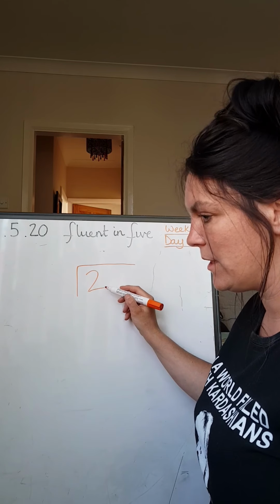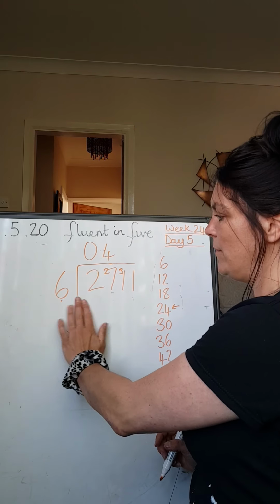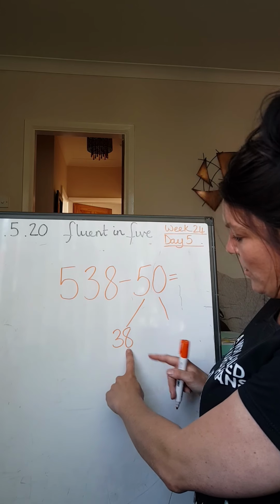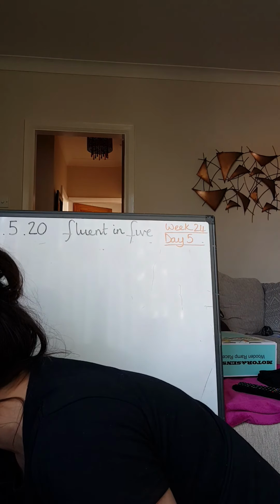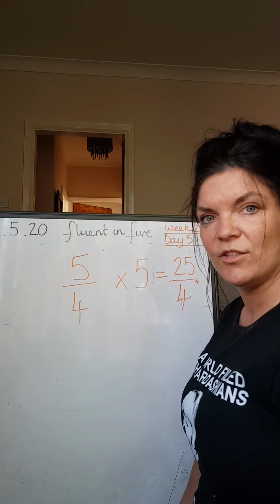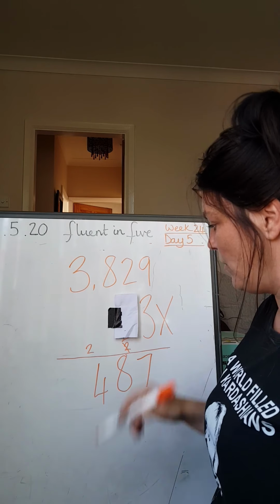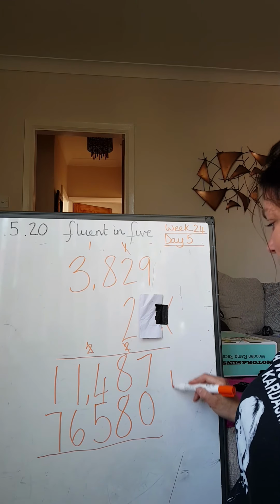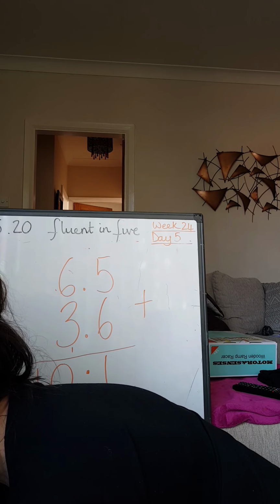Friday 1.5.20 daily maths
Fluent in Five - Week 24 - Day 5